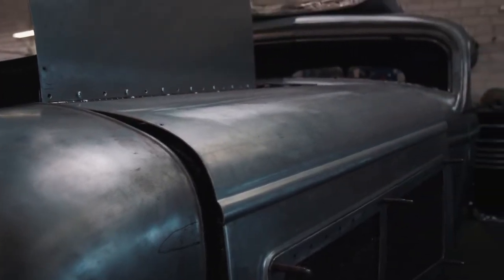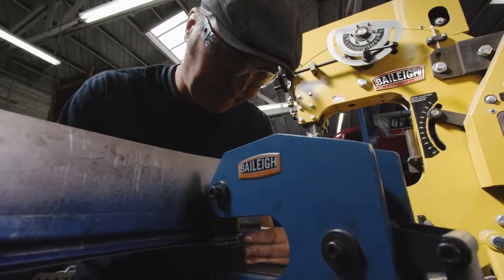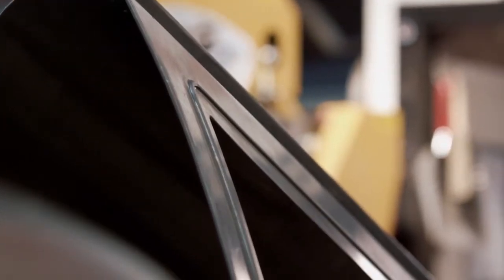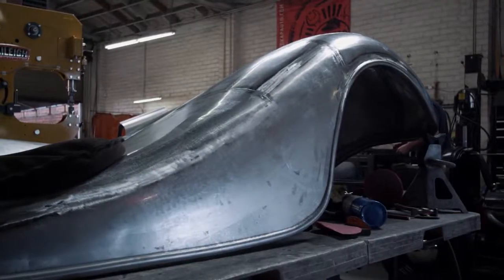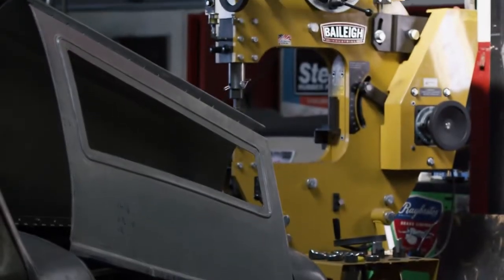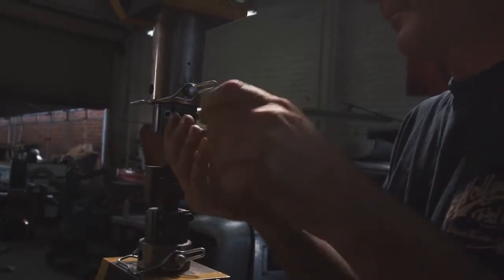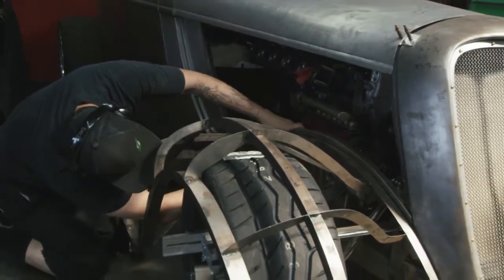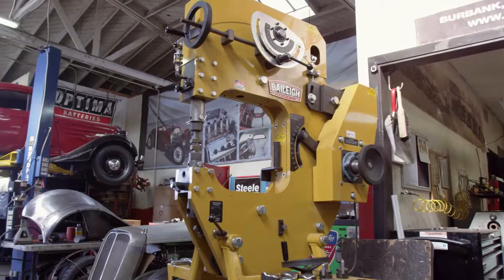MH-19 Power Hammer, Hollywood Hot Rods on the Baileigh (B8935)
MH-19 - Power Hammer
1.5mm Mild Steel Capacity
482.6mm Throat Depth